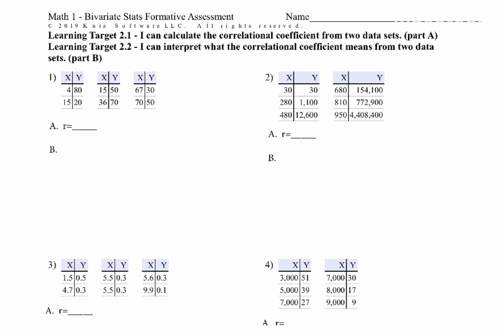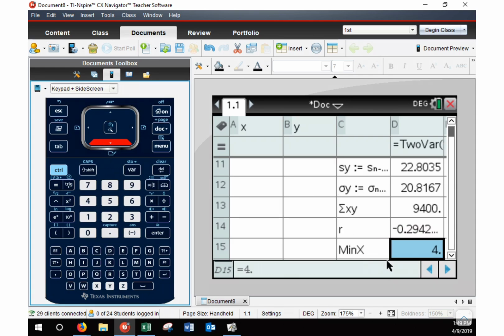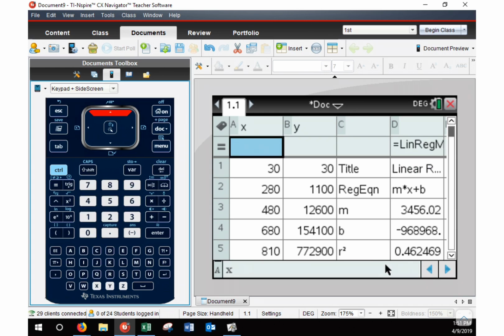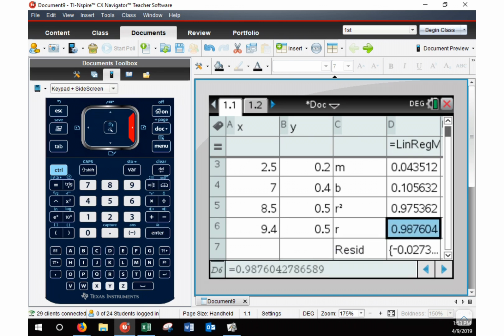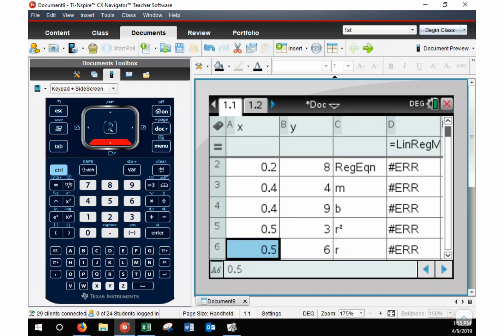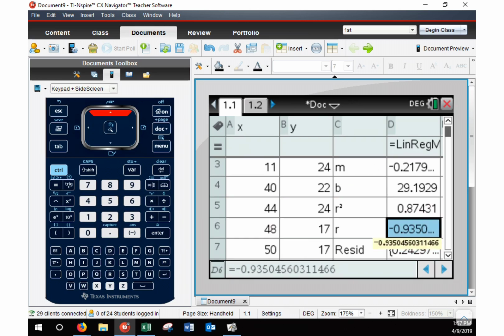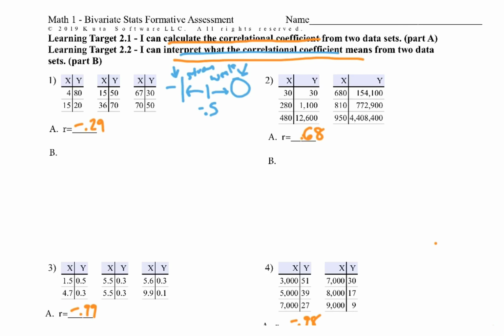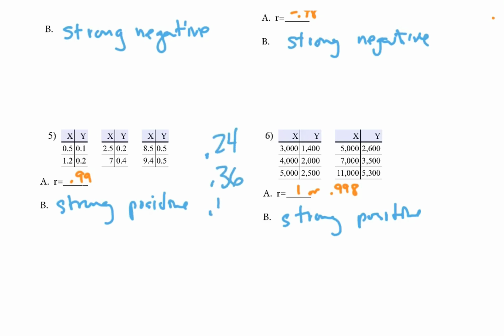Bivariate Stats LT 2 1 2 2